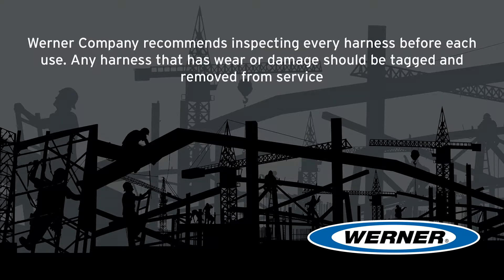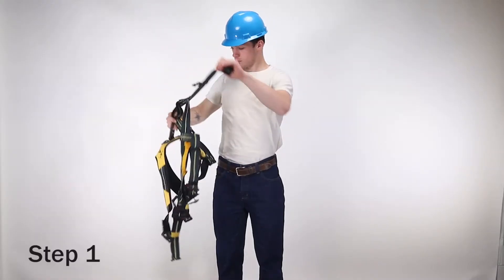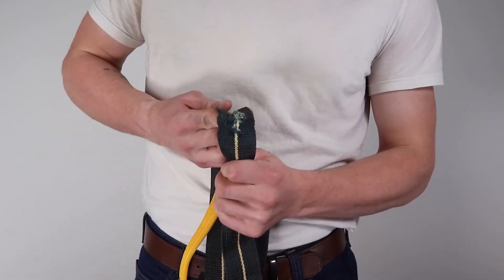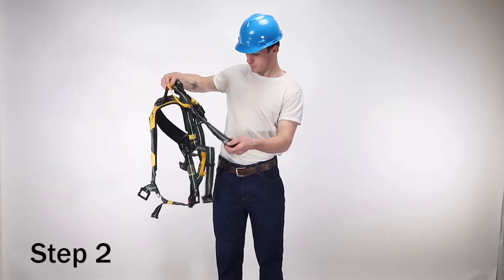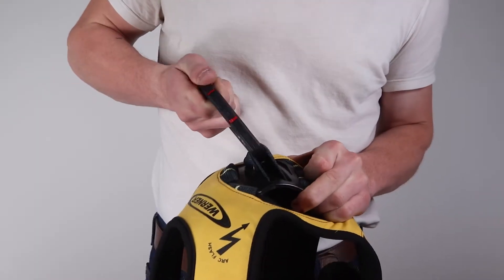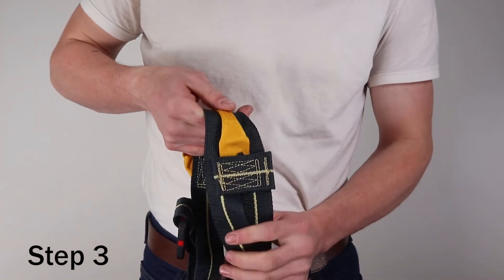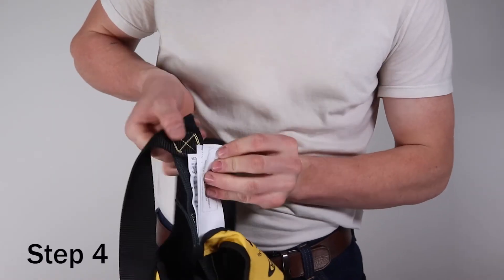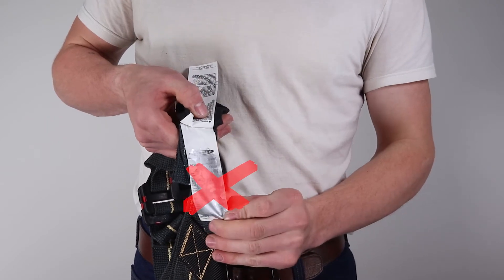Werner - Fall Protection - Arc Flash Harness - Inspection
This video covers how to inspect an Arch Flash harness. Werner Company recommends inspecting every harness before each use. Any harnesses that have wear or damage should be removed from service.